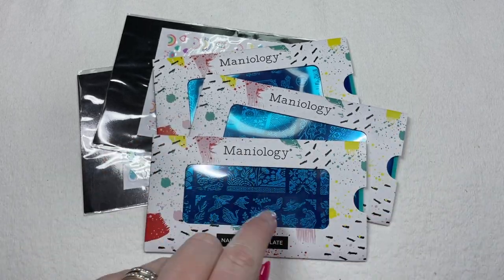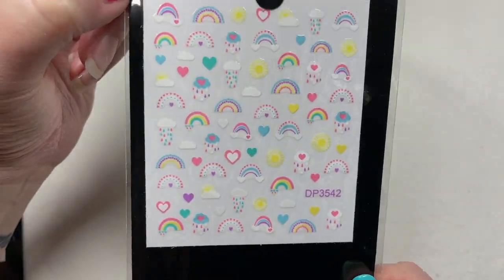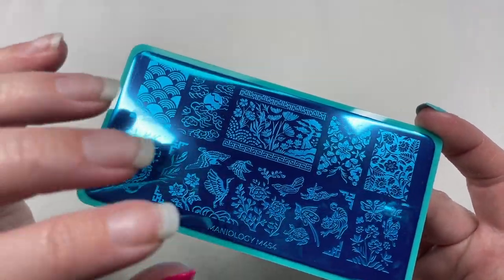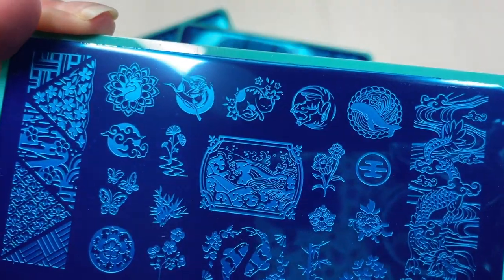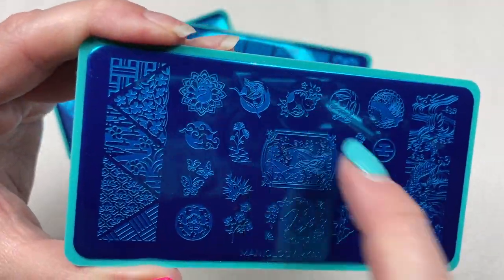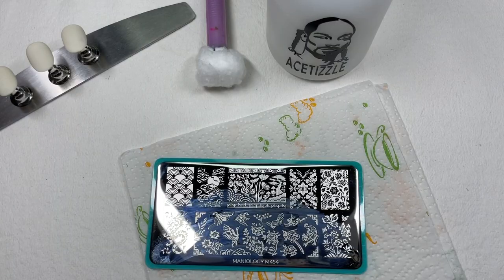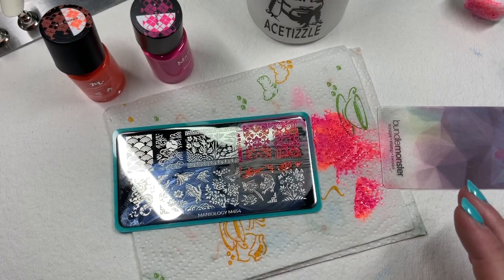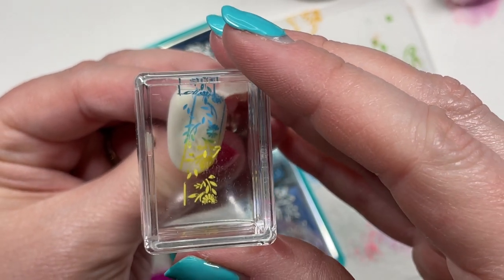REVIEW 🤔 @Maniology Stamping Plates + Stickers | Easy Nail Art At Home DIY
pr maniologygifted maniologyambassador Big thanks to @Maniology for sendin over these products for me to review for y'all! 👇🏽👇🏽👇🏽👇🏽👇🏽

*As an Amazon, Beetles, Born Pretty, ColorfulJuly, Maniology, MelodySusie, Modelones, SheModern, Seventy7 Nail Decals, TEMU, UR Sugar, Varnail & Vettsy affiliate, I do receive a small commission when my discount codes are used.